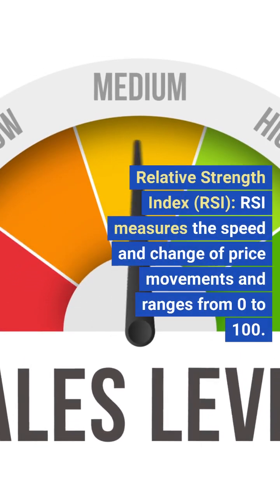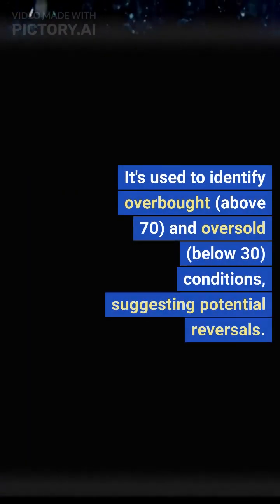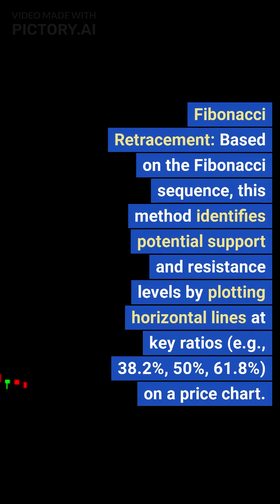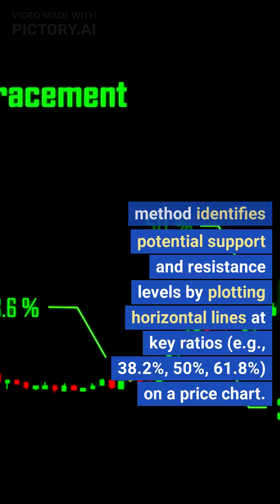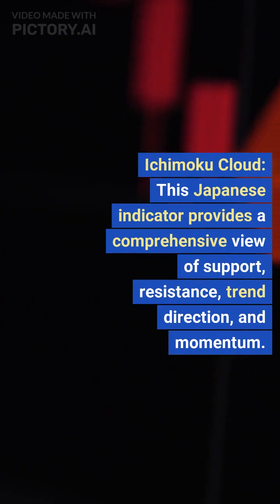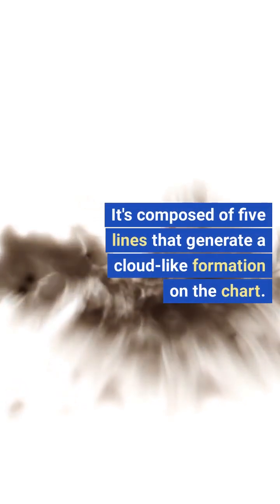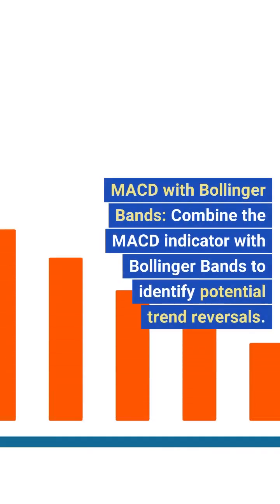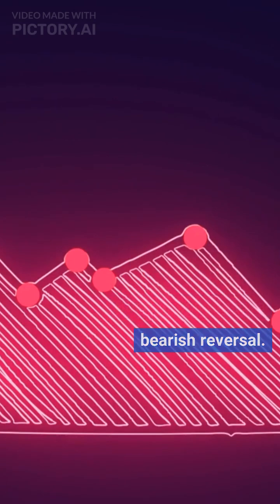Technical Analysis & Profitable Trading Strategy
Video Description:
Unlock the power of technical analysis with our insightful video on developing a profitable trading strategy. From interpreting price charts and indicators to mastering entry and exit points, we guide you through the art of strategic trading. Explore real-world examples and time-tested techniques that can enhance your decision-making in the dynamic world of financial markets. Whether you're a seasoned trader or just starting, this video empowers you with the skills to navigate market trends and make informed, profitable trades.